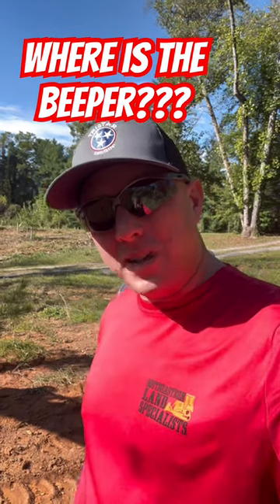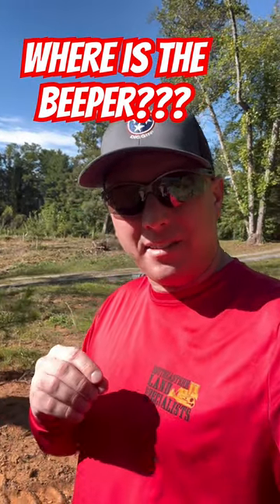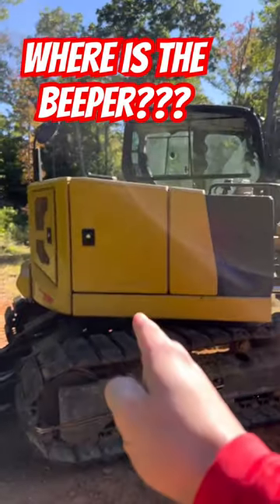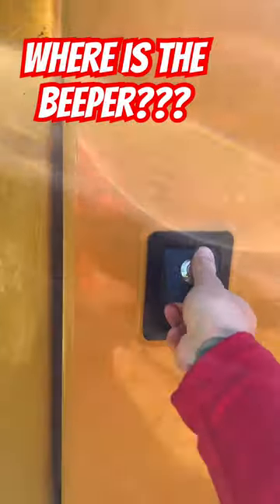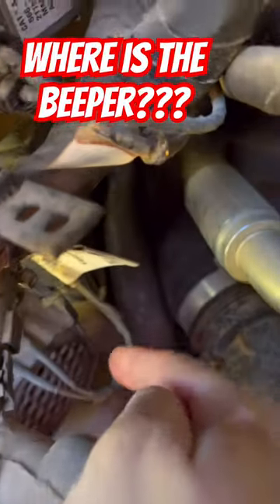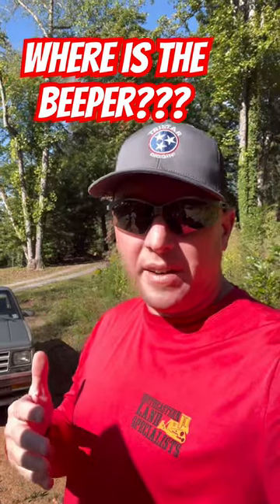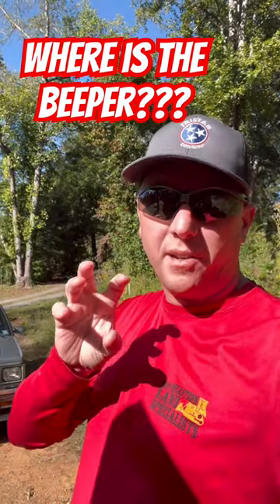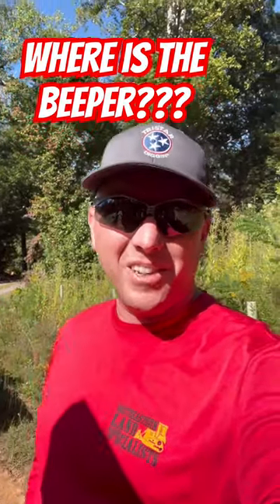Cat 309cr travel alarm location and how to disconnect